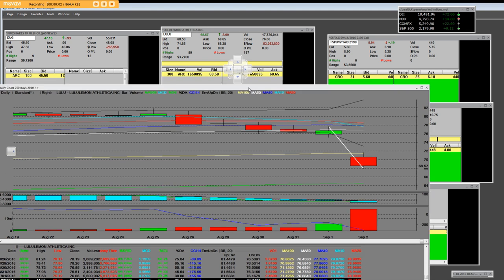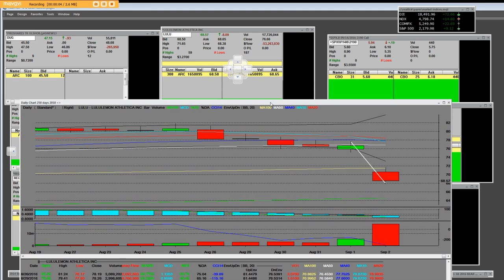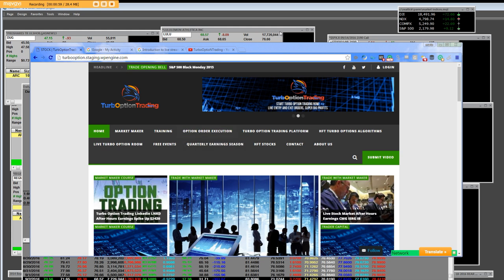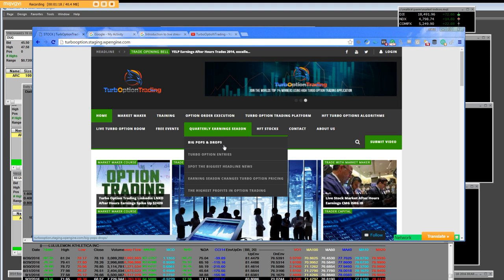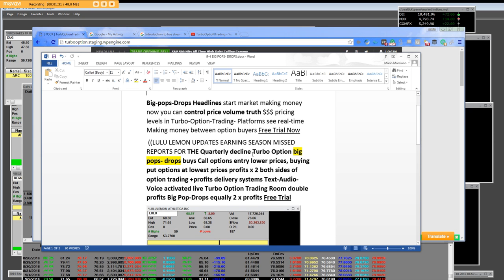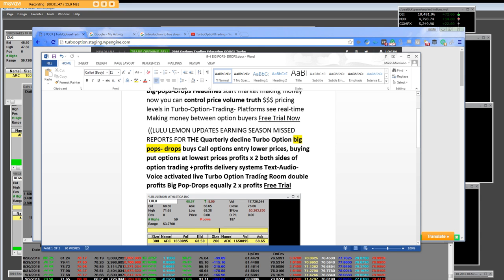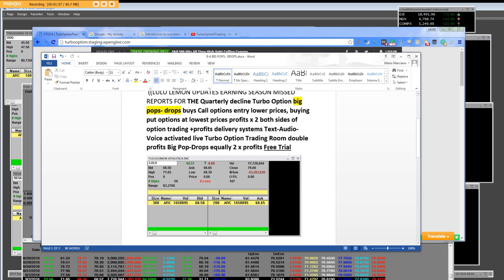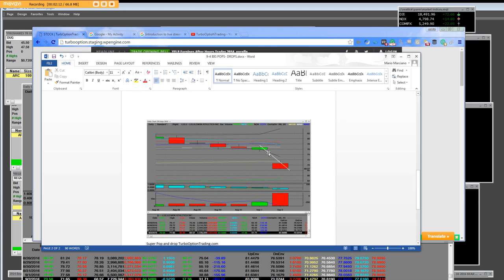Big-pops-Drops Headlines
((LULU LEMON UPDATES EARNING SEASON MISSED REPORTS FOR THE Quarterly decline Turbo Option big pops- drops buys Call options entry lower prices, buying put options at lowest prices profits x 2 both sides of option trading +profits delivery systems Text-Audio-Voice activated live Turbo Option Trading Room double profits Big Pop-Drops equally 2 x profits Free Trial